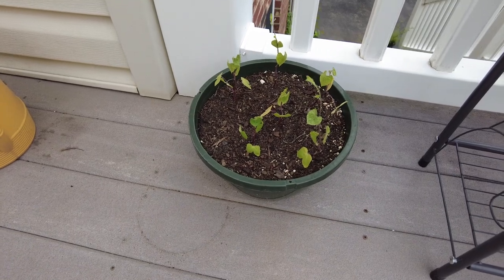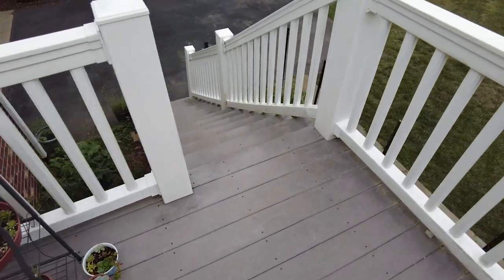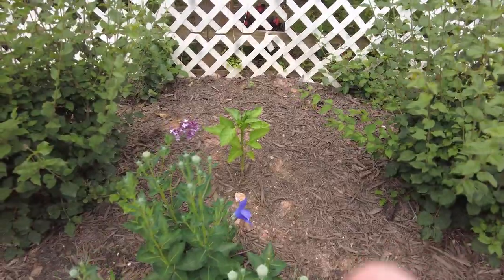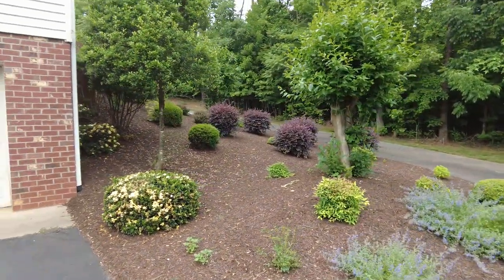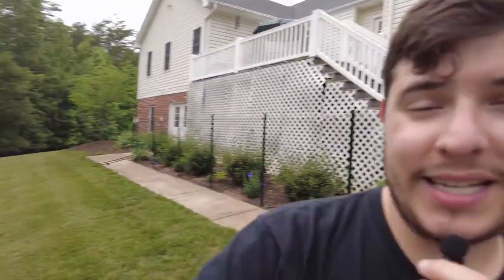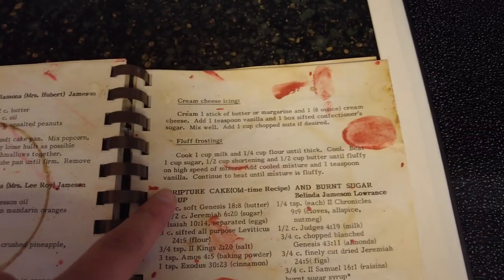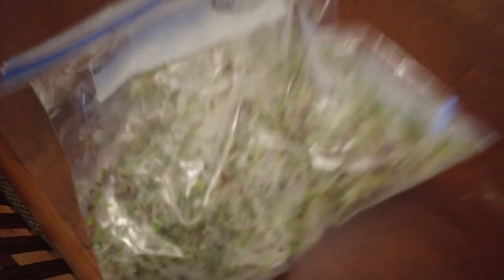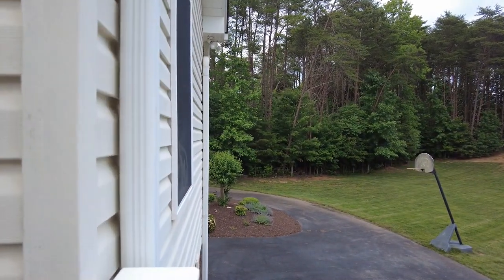Welcome to Virginia Vlog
In this video I give you a tour of my mom's garden, and show you what my mom made me. Thank you to all friends that have subbed! Thank you for the comment and love! Love you!
Intro (0:00)
My mom's plants (1:01)
My Backyard (2:57)
Continuing the plant tour (3:30)
A beautiful butterfly or moth bug (11:03)
A surprise cake (11:26)
Sprouted broccoli (13:57)
The deer (14:47)
An understandably aggressive bird (16:06)
Composting (16:17)
My Telescope (16:49)
Outro (19:02)
Time lapse (20:15)